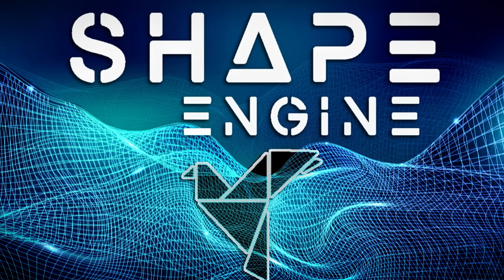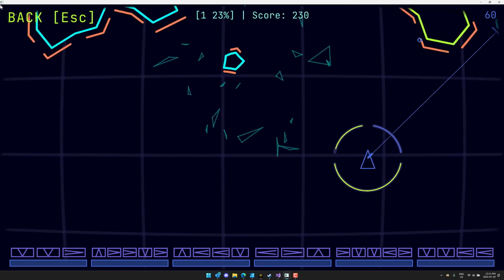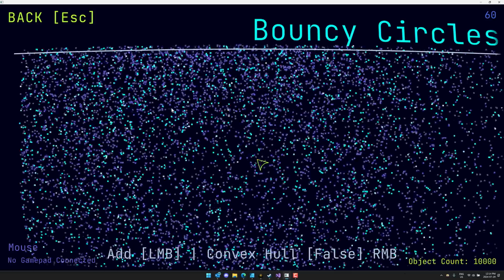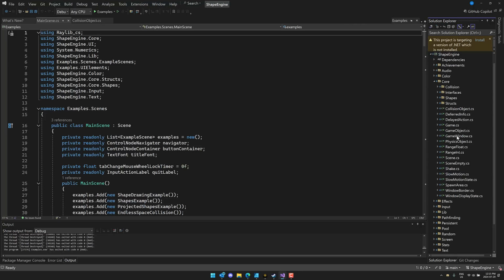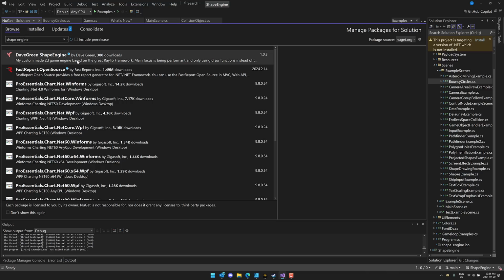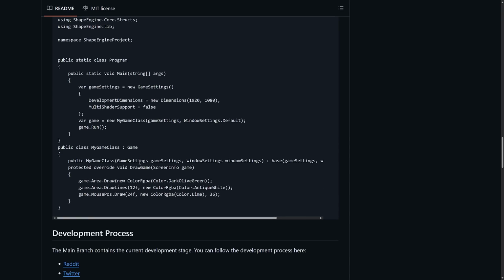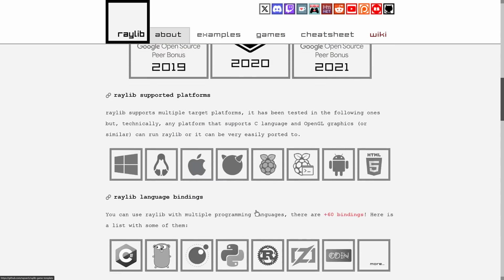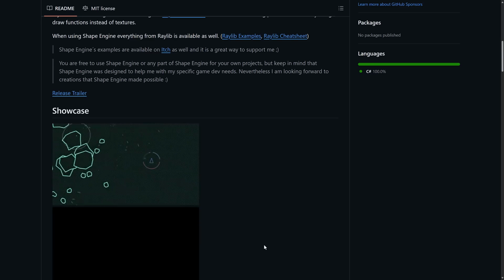Shape Engine - 2D C# Vector Game Engine - Free & Open Source and RayLib Powered!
Shape Engine is a free and open source 2D vector graphics based game engine built on top of RayLib open source game framework.